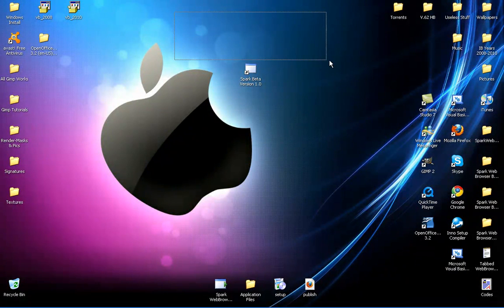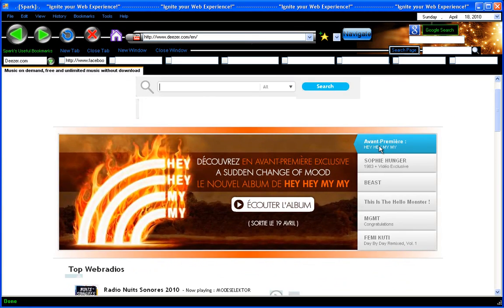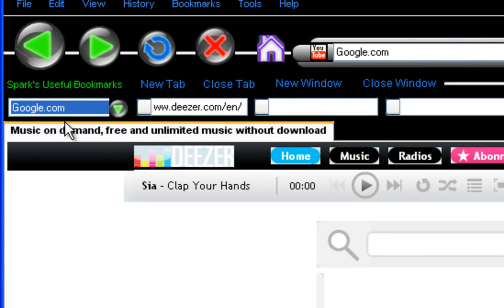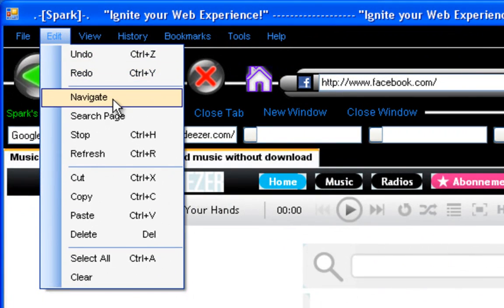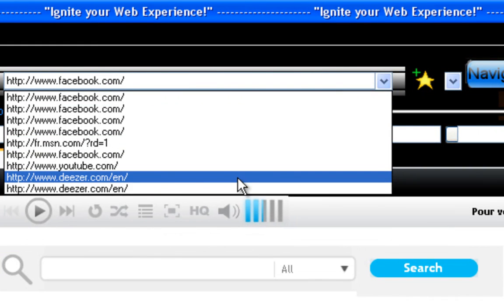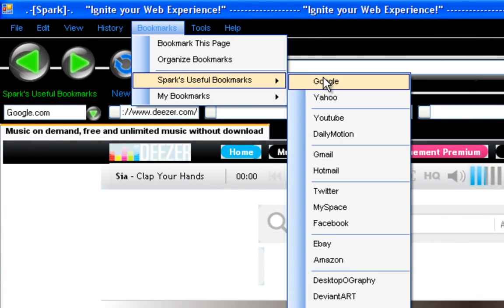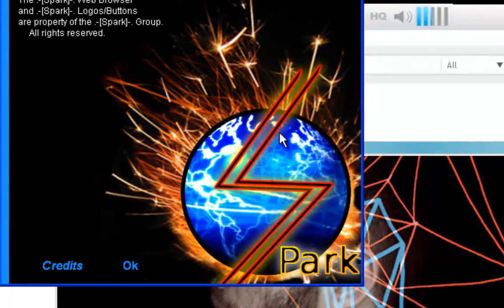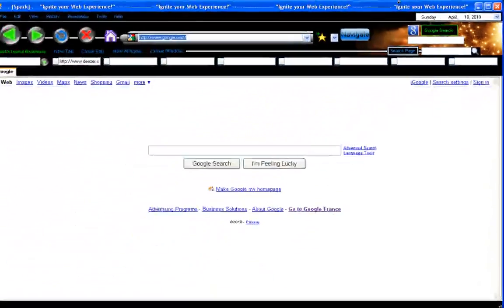My Advanced Spark Web Browser Overview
Here's a video of the Web Browser I Created.
 I will post a link for download if you guys want me to release it as a Beta Version 1.0.

This Web Browser is called Spark. I did not know if i was going to release it as a Beta Version 1.0 so I decided to make an overview of what i have so far
So that i could get feedback from you guys.